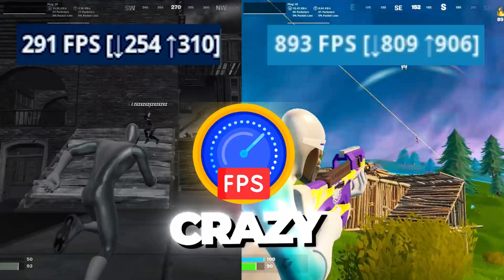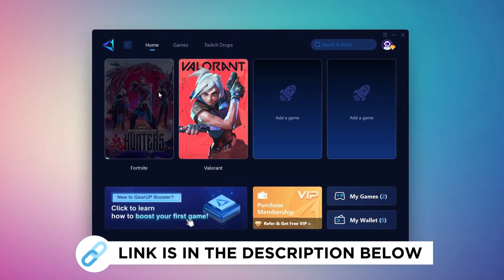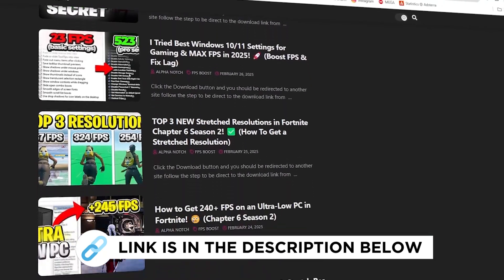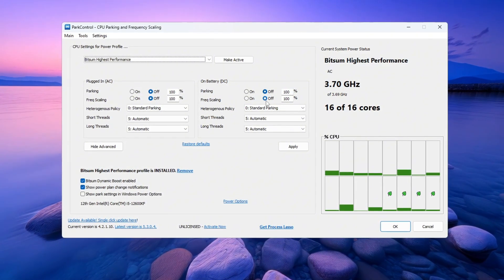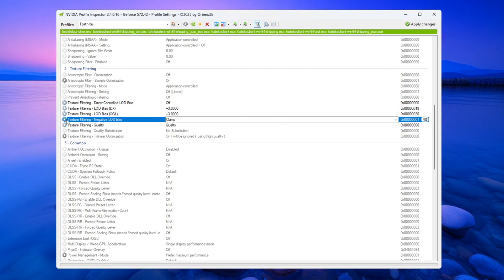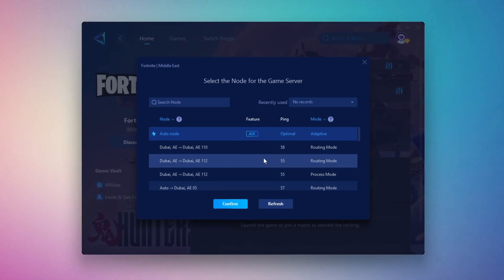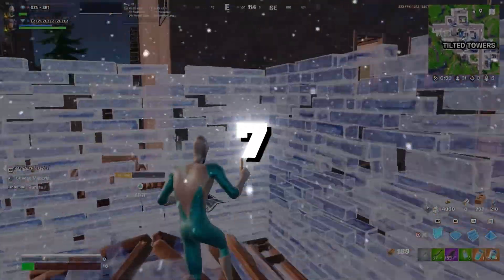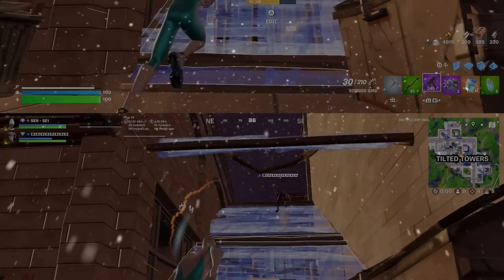PETERBOT Reveals NEW Settings to BOOST FPS & 0 Input Delay in Fortnite Chapter 6! (2025)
In this video, I’ll show you the exact steps I used to unlock 240+ FPS in Fortnite on a super low-end, weak PC! Whether your system is lagging, freezing, or just barely running the game, this guide will help you boost your FPS, fix lag, reduce stuttering, and get smoother gameplay instantly.

✅ This full optimization guide includes:

Windows performance tweaks
Fortnite CPU and GPU settings
Advanced NVIDIA Profile Inspector setup
ThrottleStop and ParkControl for max CPU usage
ISLC RAM cleaning
Registry and priority fixes
Power plan and background service tuning
All tools and files mentioned are safe and included in the FPS Boost Pack.

🛠 Compatible with:

Weak PCs
Low-end laptops
Potato systems

💬 Drop a comment if this helped you!